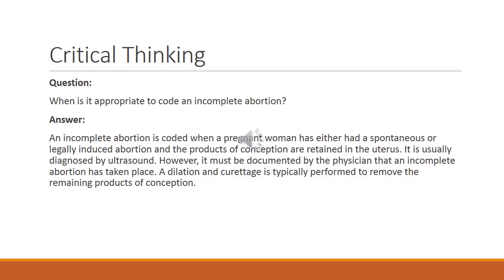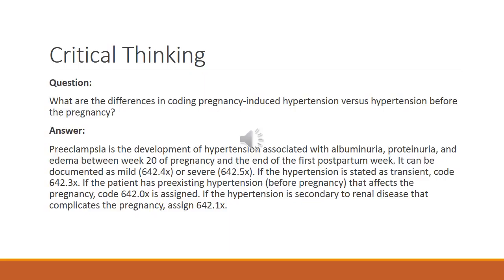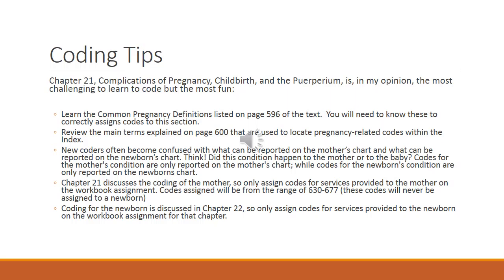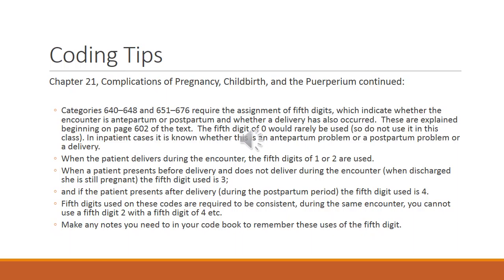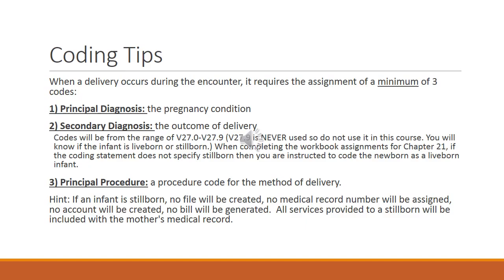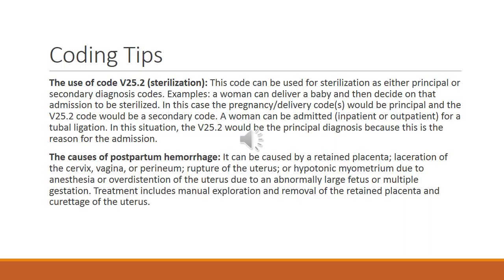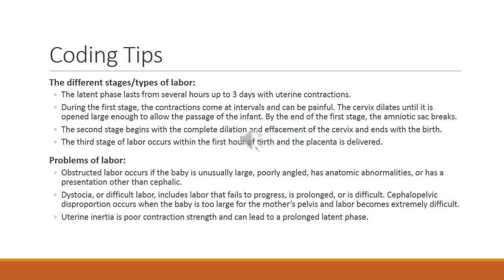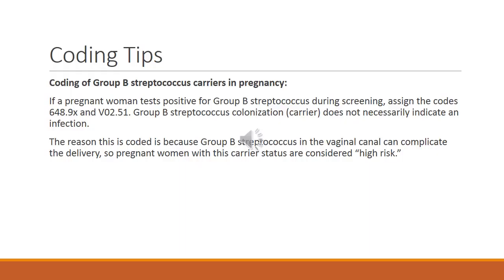Critical Thinking and Coding Tips for Chapter 21